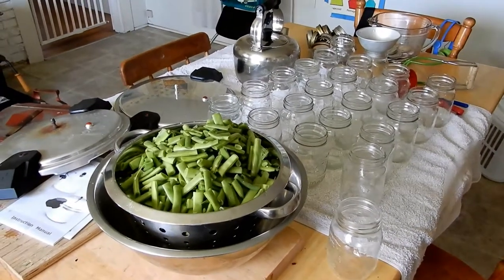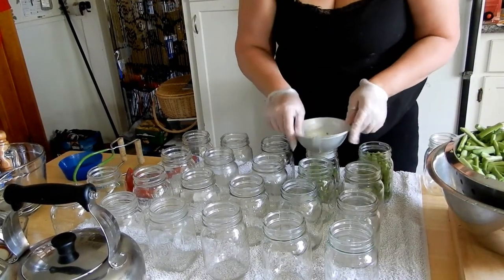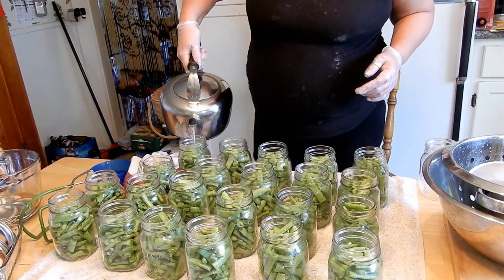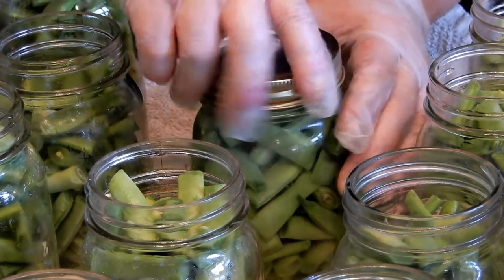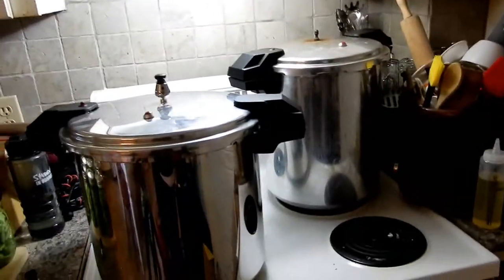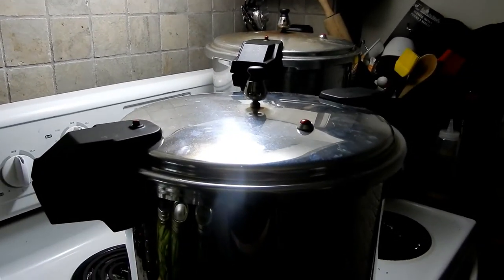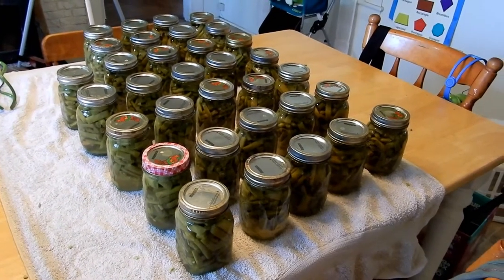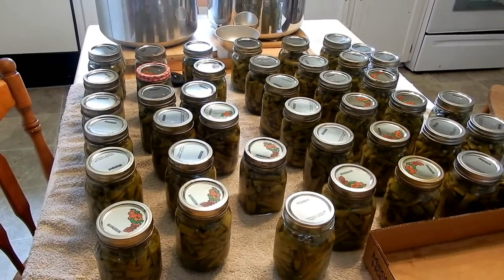Green Bean Canning, step by step, chit chat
Hi Folks, if you seen the video of us picking beans you know i had a whole laundry basket full to snap and can up... here is how I do it!  if you havent seen that video check out this link below. also if you havent seen the video of me unboxing a new pressure canner that is linked below too!  Two thumbs up for me!

Tracey